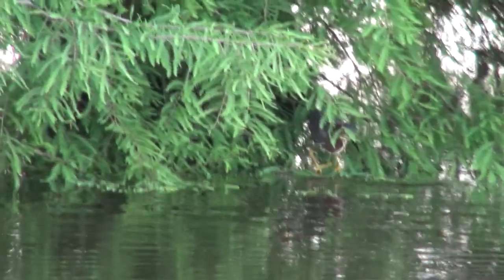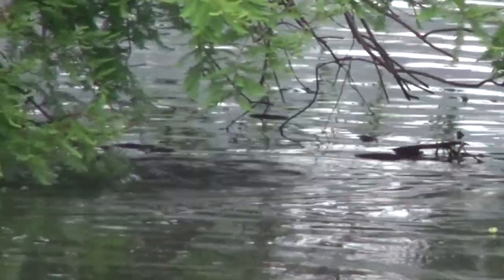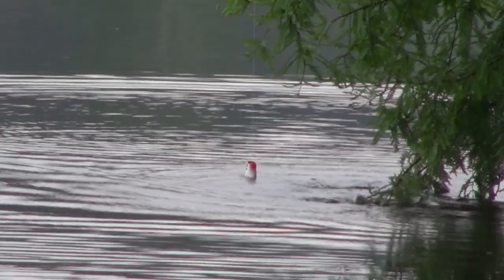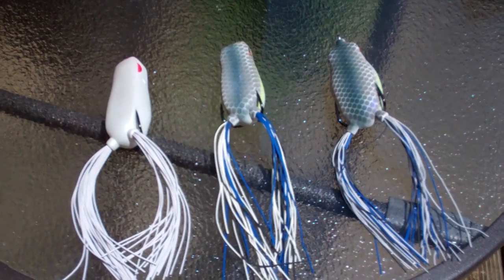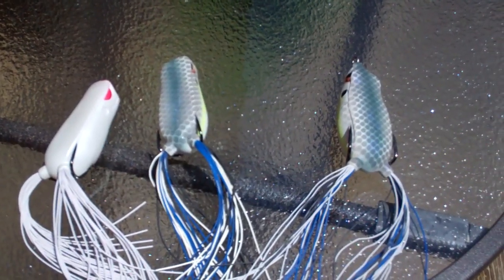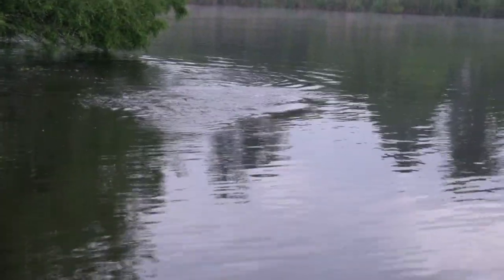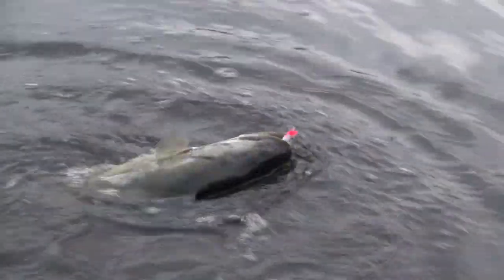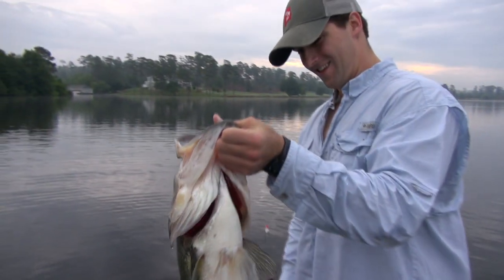Topwater Frog Bass Fishing During the Shad Spawn - Hollow Body Spro Poppin Frog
The shad spawn is triggered by the full moon in May in Alabama. Bass fishing is some of the best you will see all year long as the bass move up and fatten up on these easy targets. Fish during low light conditions with a top water frog and enjoy some big time frog blowups.